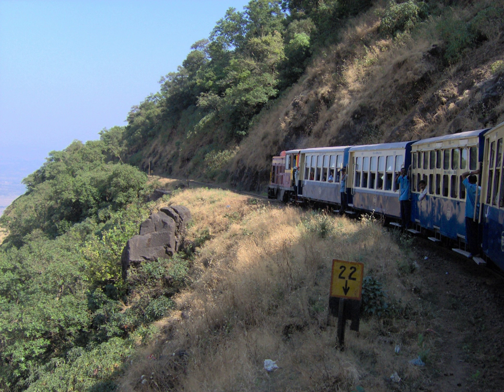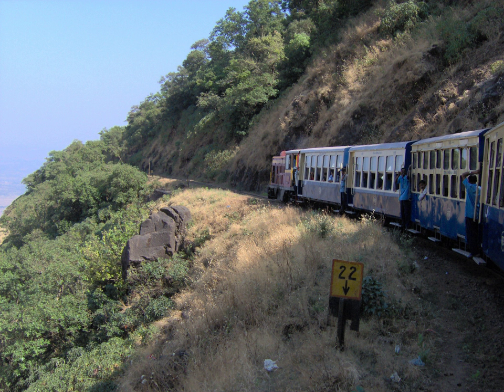Matheran Hill Railway | Wikipedia audio article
00:00:27 1 History
00:02:35 2 Operator
00:03:03 3 Rolling stock
00:03:12 3.1 Steam locomotives
00:03:58 3.2 Diesel locomotives
00:04:33 4 Route
00:05:38 4.1 Stations
00:06:07 5 See also

- Socrates

SUMMARY
The Matheran Hill Railway (MHR) is a 2 ft (610 mm) narrow-gauge heritage railway in Maharashtra, India, which is administered by the Central Railway. It covers a distance of 21 km (13 mi), cutting a swathe through forest and connecting Neral to Matheran in the Western Ghats. The MHR is on the tentative list of UNESCO World Heritage Sites.